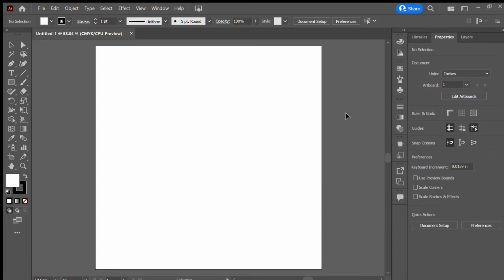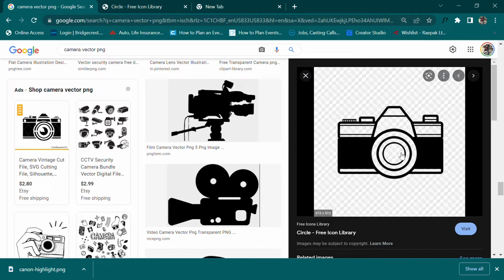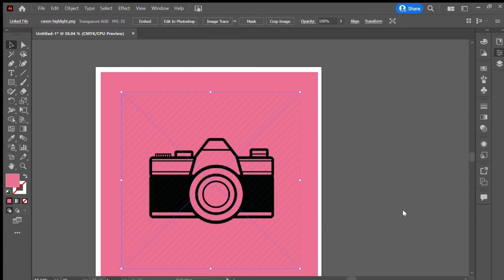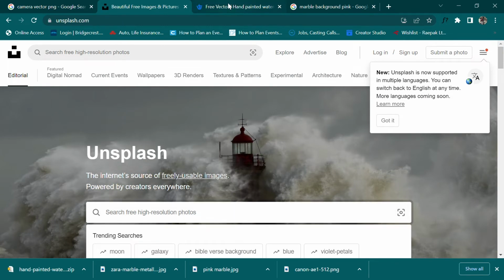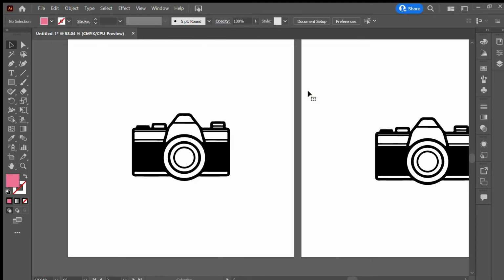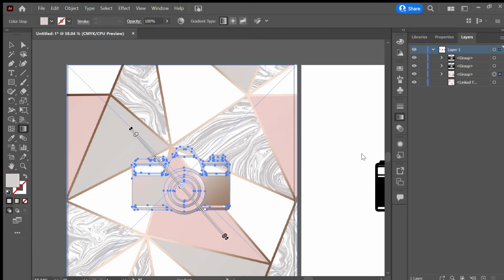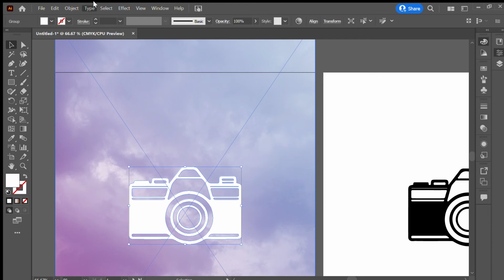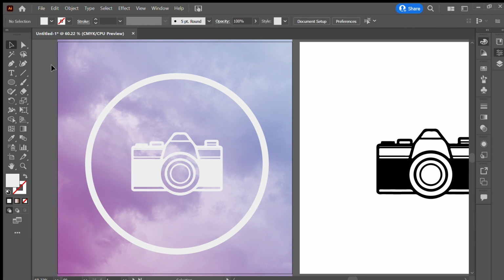Create Instagram Highlights | Adobe Illustrator | Do it Yourself | Mini Adobe Illustrator Tutorial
Hey Guys,

So today I'm coming to you with another creator video. I have plenty more on the way. I've noticed my creator video perform the best so, I'll be posting even more now.

So today I have a mini Illustrator Tutorial teaching you how to make IG highlights. Initially I was going to have 3 methods in this one video, but because I am explaining as I design (not a time lapse vid) it ended up being like an hour long. So this specific video is about making IG highlights with Adobe Illustrator with PREMADE icons.

My next two methods will be in part two where I teach you the same things except using CANVA because I know everyone does not have Illustrator. And the last method will show you how to make IG highlight/Icons from scratch with Illustrator. To make vector designs from scratch you will need a sophisticated software like Illustrator.

QOTD: Do you have IG highlights? If so how did you acquire yours?

Be sure to Follow my IGs:
Personal: @CreatedBy_Justus
Business: @TheSacredEvents